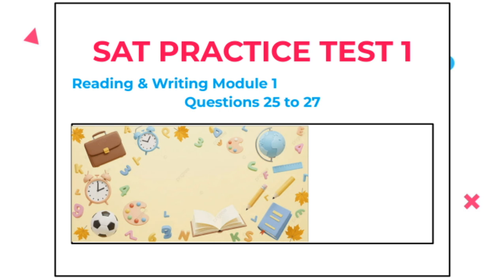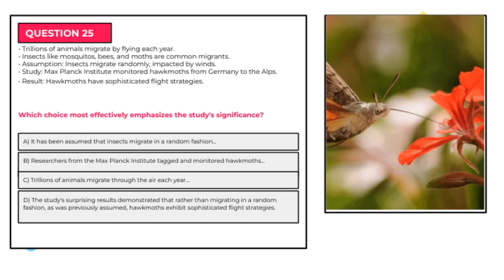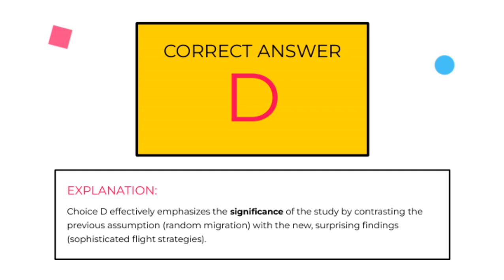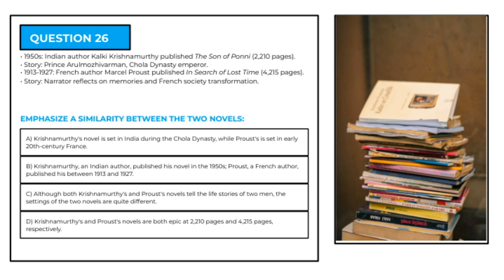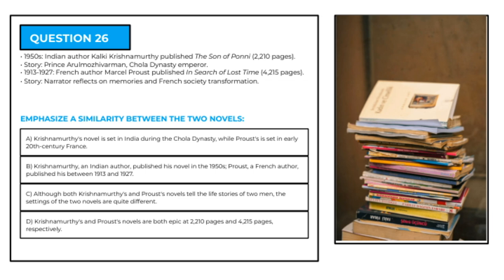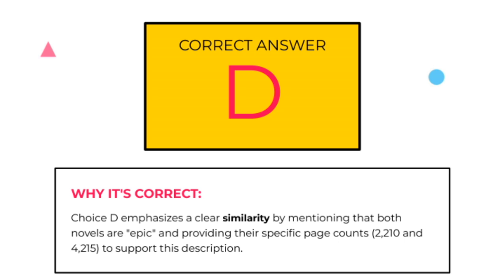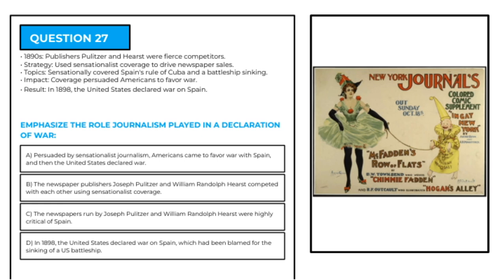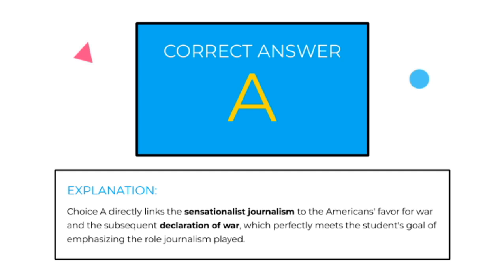Digital SAT 2026 Practice Test 1 | Reading & Writing Module 1 Questions 25–27 Explained (SAT Prep)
Digital SAT 2026 Practice Test 1 Reading & Writing Module 1 Questions 25–27 Explained step by step to help students improve their SAT scores.

Preparing for the Digital SAT 2026? In this video, we break down SAT Practice Test 1 Reading & Writing Module 1 Questions 25 to 27 step by step.

If you're studying for the Digital SAT and want to improve your Reading and Writing score, this explanation will help you understand how to analyze the question, eliminate wrong answers, and choose the correct answer confidently.

In this lesson, you will learn:
• How to approach SAT Reading and Writing questions
• Strategies for identifying the correct answer quickly
• Common mistakes students make on the SAT
• How the Digital SAT questions are structured

This video focuses on:
Digital SAT Practice Test 1
Reading & Writing Section
Module 1
Questions 25–27

These questions test your ability to:
• Analyze scientific information
• Understand the significance of research findings
• Evaluate evidence and reasoning

Whether you are preparing for the SAT 2025, SAT 2026, or future Digital SAT exams, this walkthrough will strengthen your test-taking skills.

Perfect for:
SAT students
High school students
SAT self-study learners
English learners preparing for the SAT
Anyone improving academic English skills